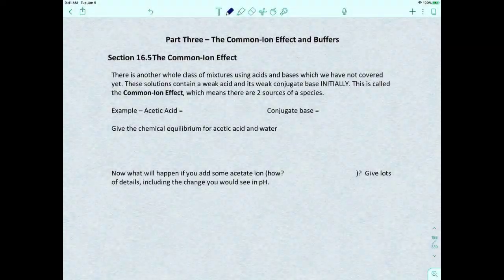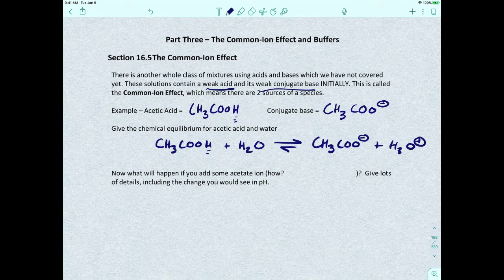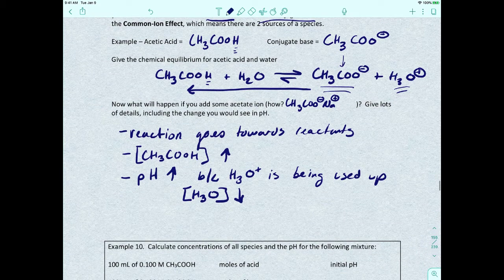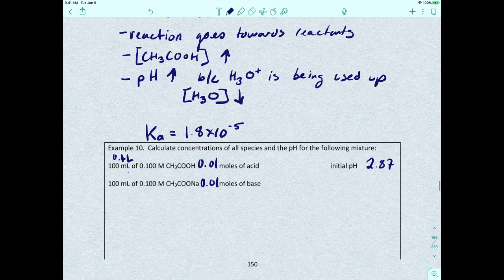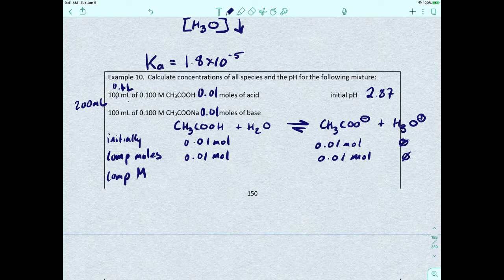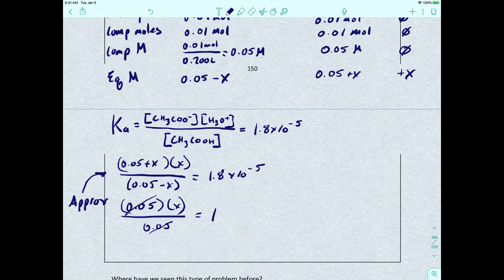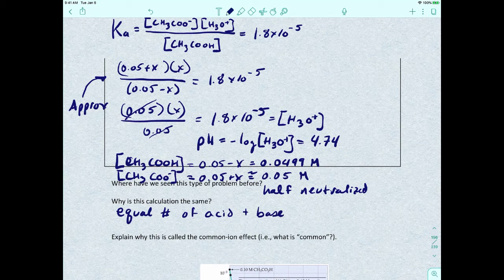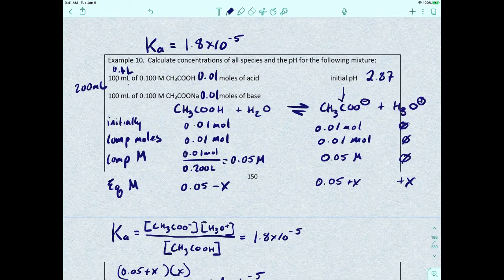Aqueous Equilibria #5 - The Common-Ion Effect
This video introduces viewers to the Common-Ion Effect and demonstrates a acid-base problem where both a weak acid and its conjugate base are present in a reaction.

This video is based on part of section 17.1 from "Interactive General Chemistry" 1e (Macmillan Learning).